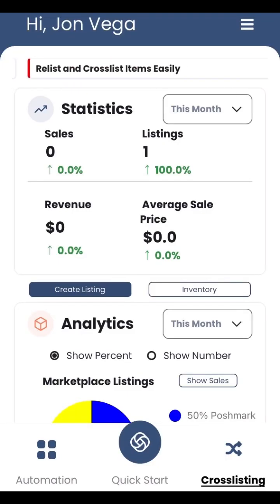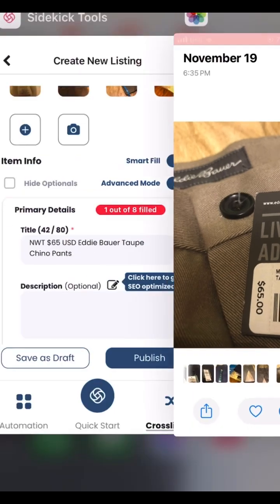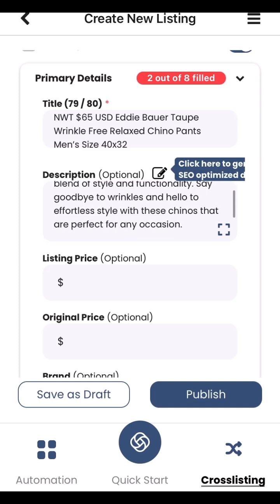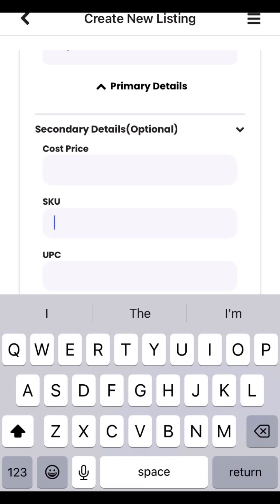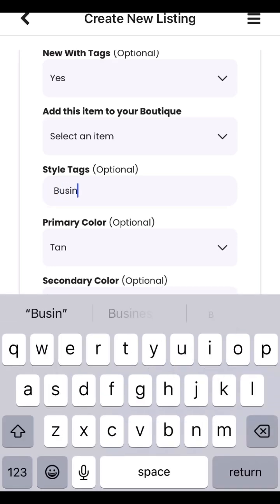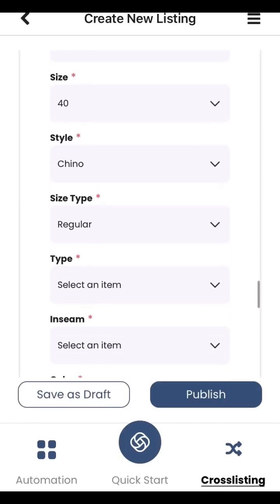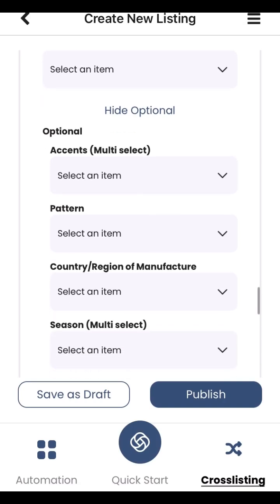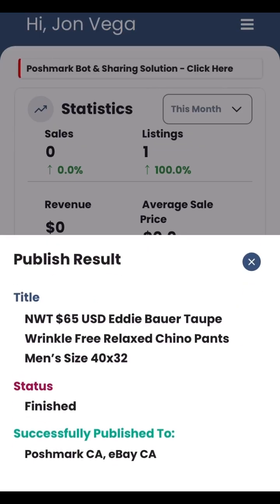Sidekick Tools Crosslisting App Demo | Listing New Inventory to eBay & Poshmark Canada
I recently provided an initial review and impressions video but figured a full real-time demonstration with step by step explanation and thought process would be of more value. So here it is.

Sign up with my code and after using SE enough to purchase/spend $100 in credits, we will both receive $25! No additional cost to you in any way, and we both make money

Come check out the podcast channel that ThriftOnfire and I created to chat about all things reselling

Date of today’s video: December 3, 2024